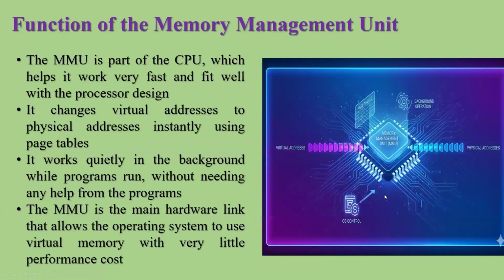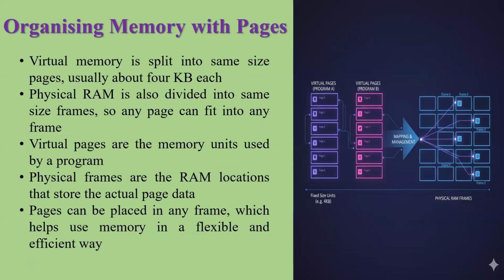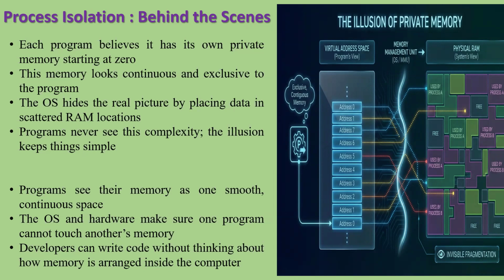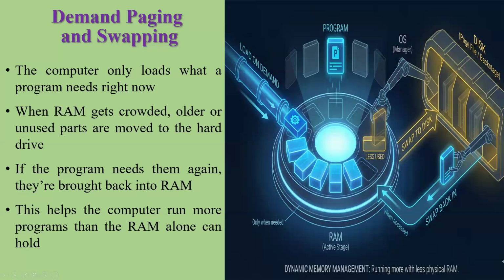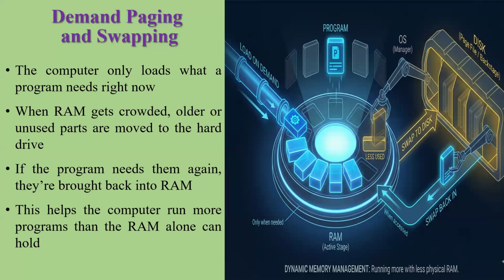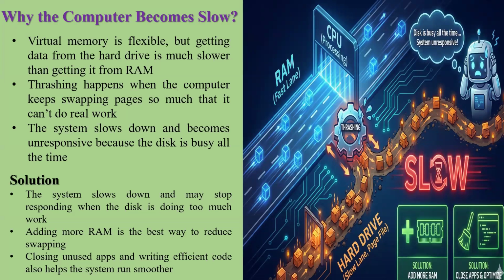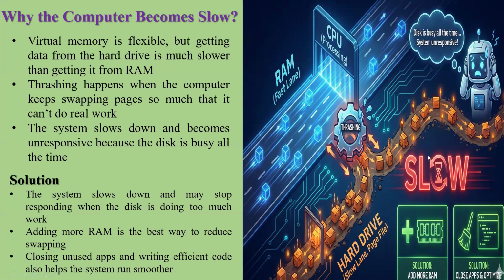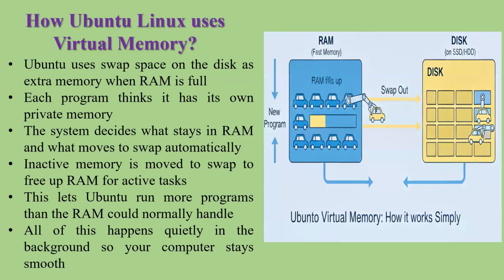How Hardware and Operating Systems Manage Virtual Memory